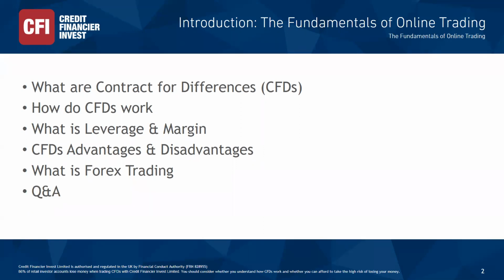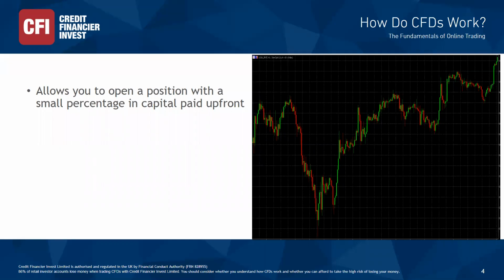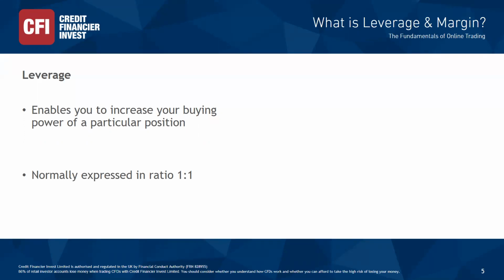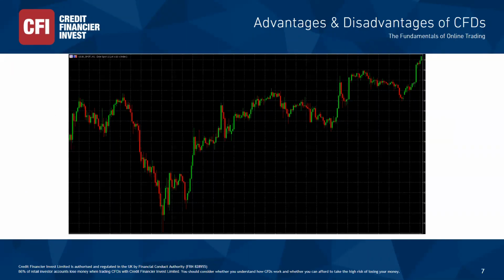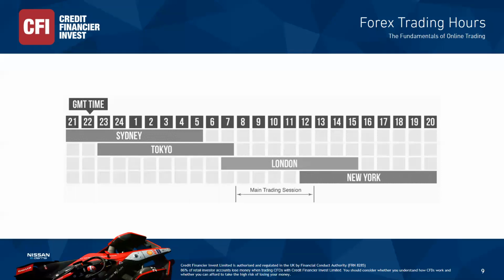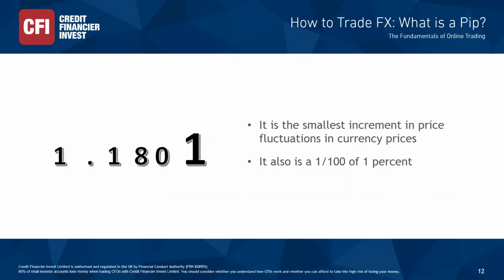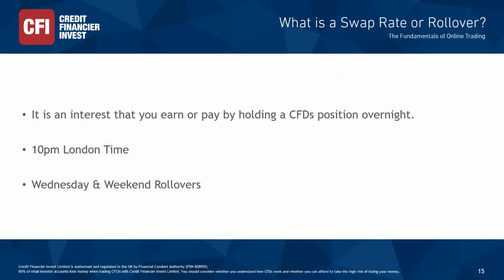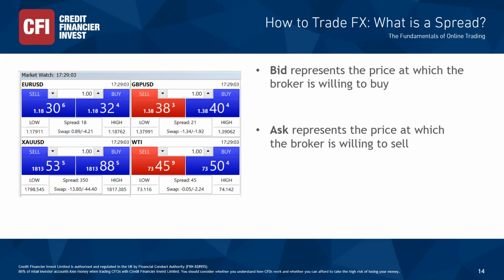Basics of Online Trading Webinar 27 July 2021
Basics of Online Trading Webinar with CFI UK Relationship Manager Guillermo Sanchez